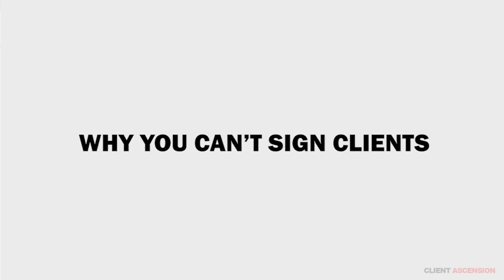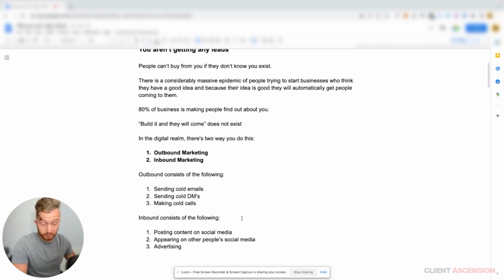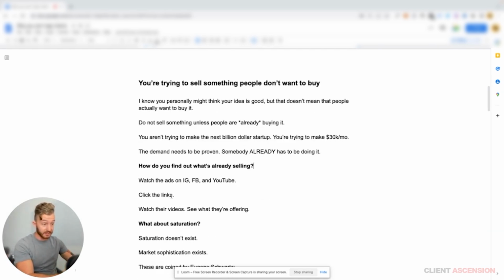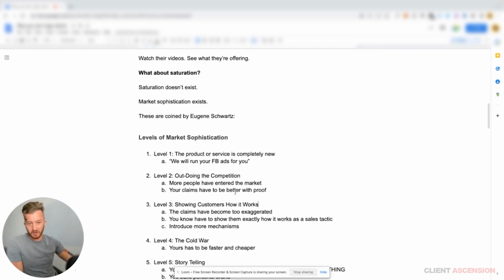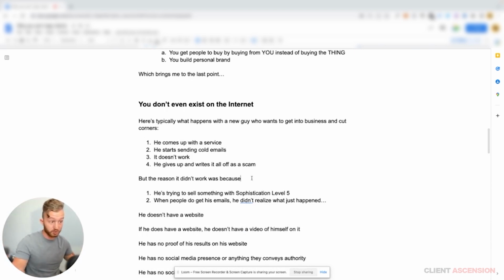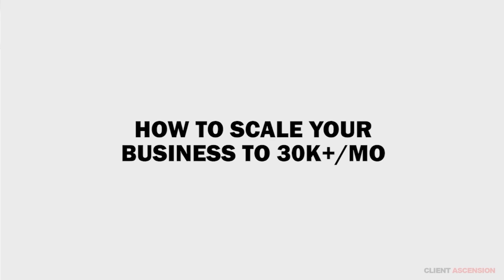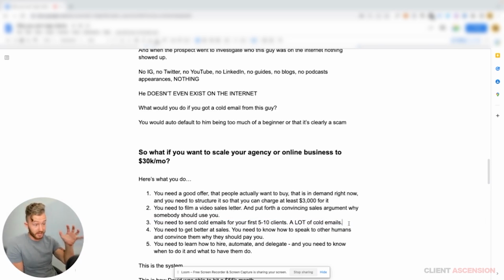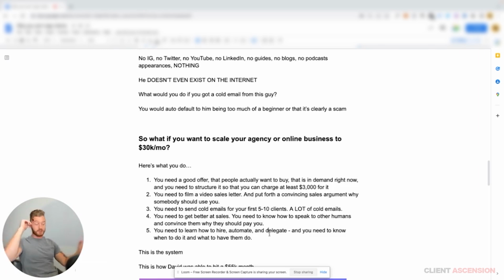The 3 Reasons You Aren’t Signing New Clients (Fix This NOW)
These are the 3 biggest reasons why you aren’t signing new clients & how you can scale to 30k+/month with your agency.

Time Stamps:
0:00 : Intro
0:45 : Reason 1
2:18 : Reason 2
3:52 : 5 Levels Of Market Sophistication
5:43 : Reason 3
7:35 : How to scale to 30k+/month

I'm here to share my lessons on building companies.

If you currently run a business and want help scaling to $200k/mo like me